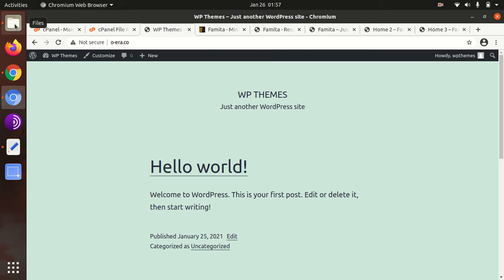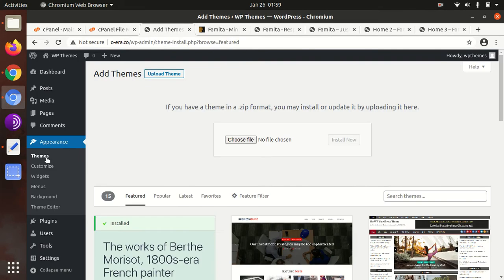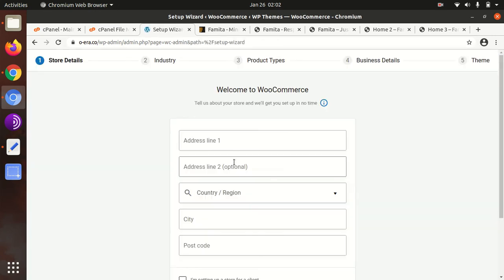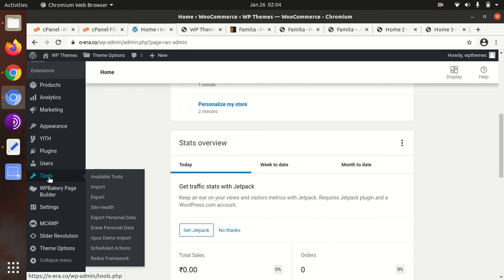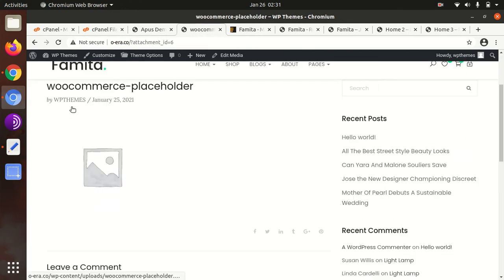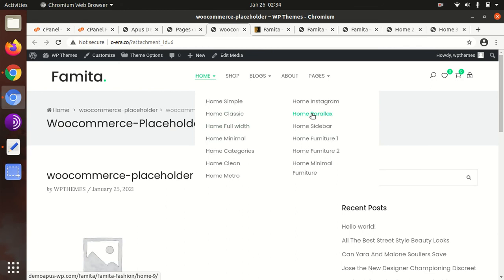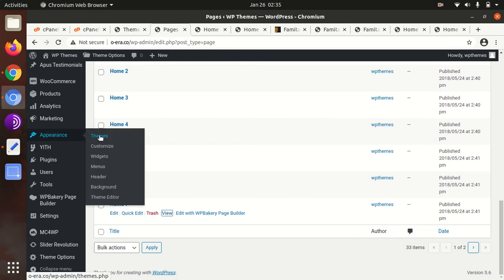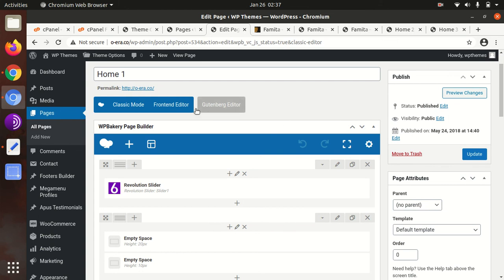Famita - Minimalist WooCommerce WordPress Theme | Modern Design Multipurpose Theme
Famita WP Theme is a modern and minimalist eCommerce WordPress theme with proper attention to the details.
Famita theme supports you with many great tools to enable the features via using Theme Options, you also can customize Google fonts without code very easy and simple. Finally, every single element of Famita Theme is entirely responsive, as content can be viewed from desktop and mobile devices.
Famita WordPress Theme comes with 13+ pre-built homepages. So look for powerful sliders, page builders, and many customization options. You will start something minimal, and craft it into the perfect design for your project.
Watch the complete video for installation, demo content import, theme, and customization features of Famita WordPress Theme.